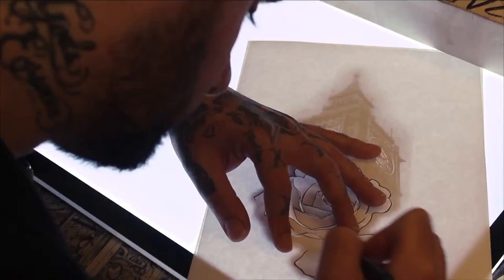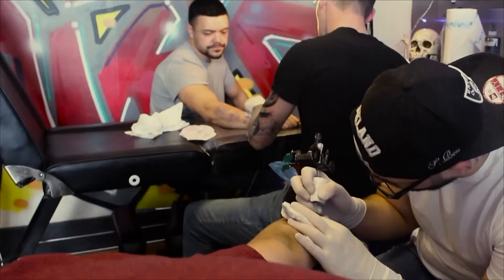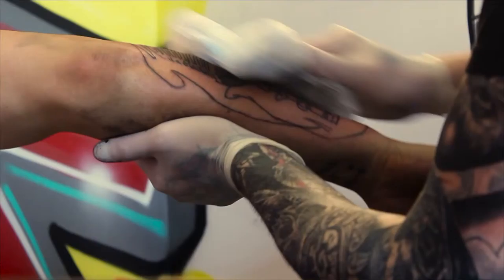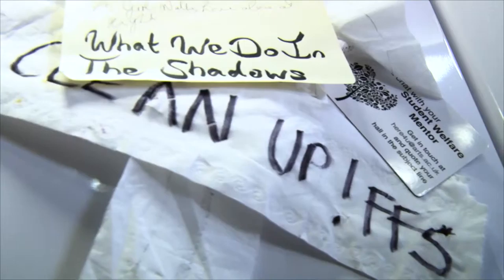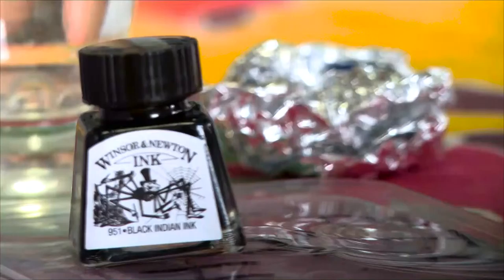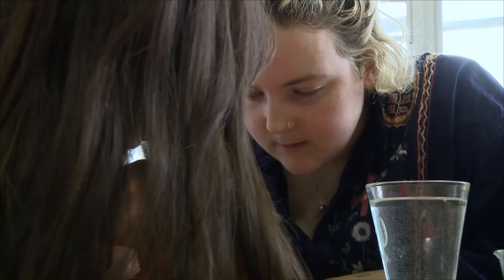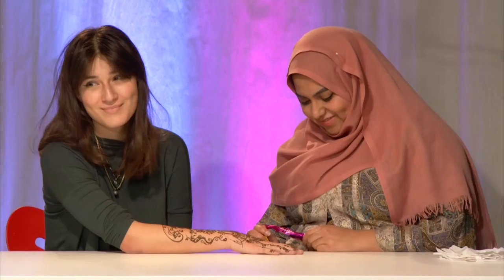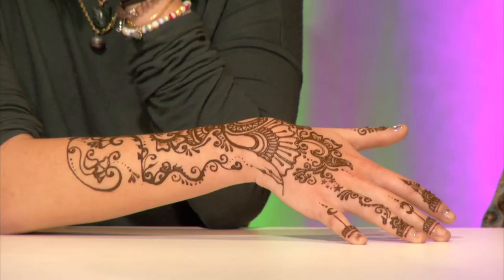Arts Magazine | Canvas